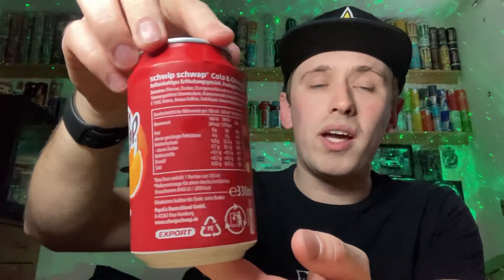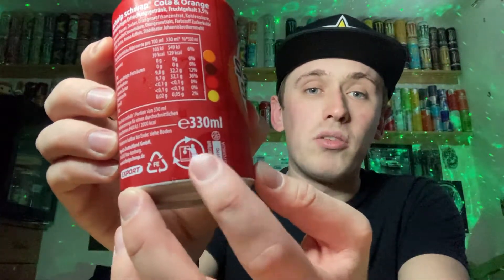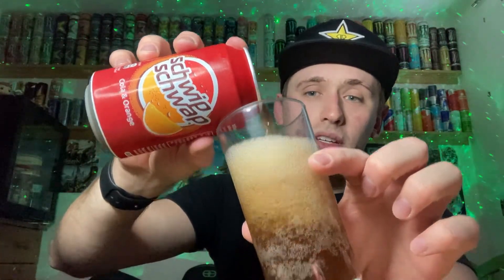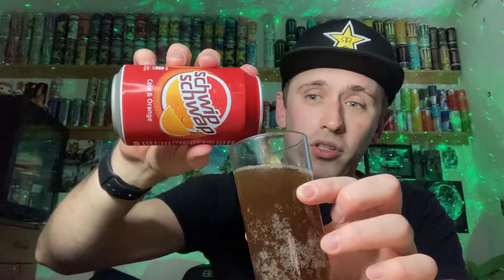Drink Review - Schwip Schwap: Cola & Orange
Music Used;